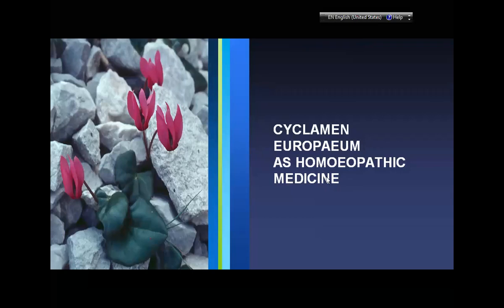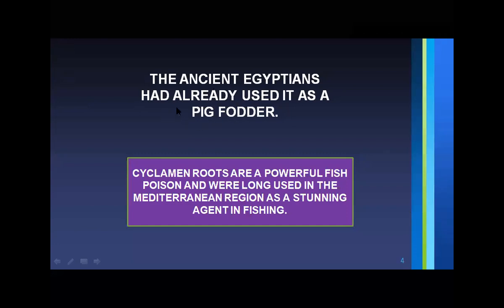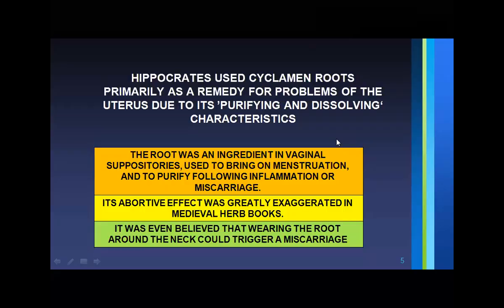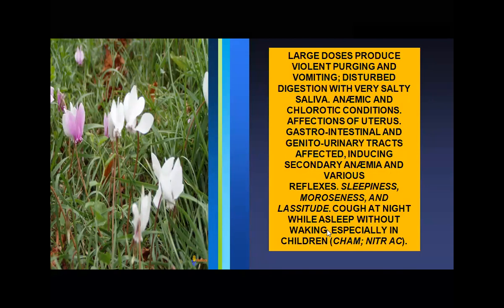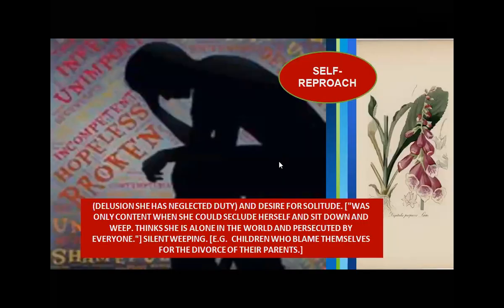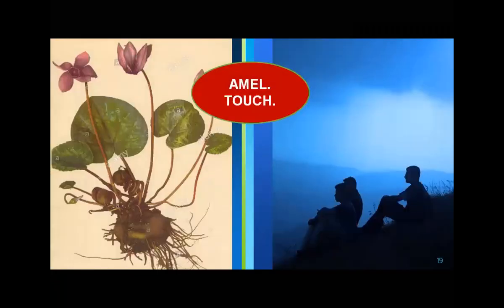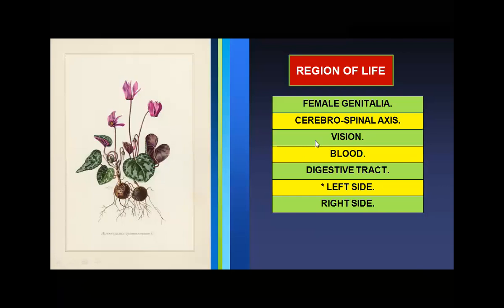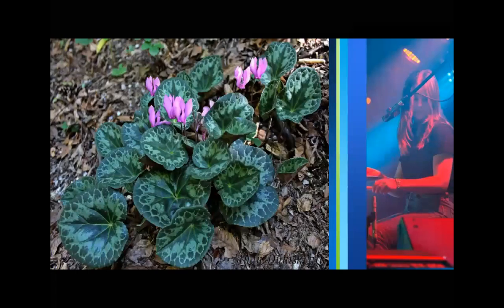CYCLAMEN AS HOMOEOPATHIC MEDICINE